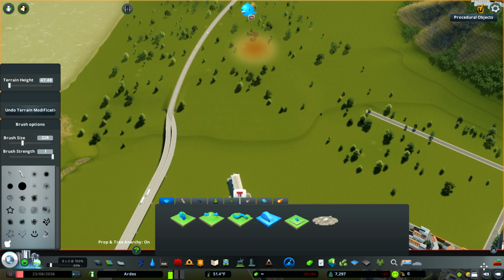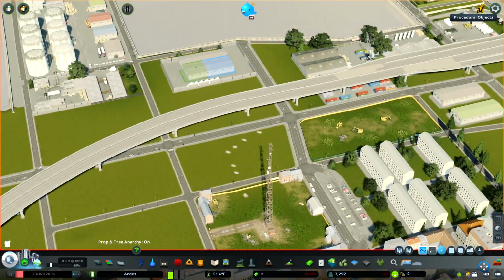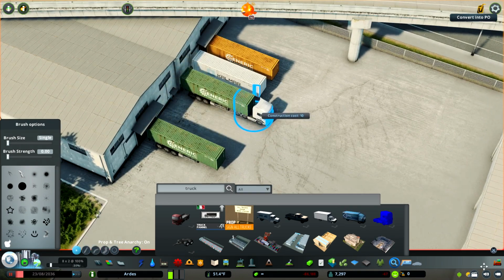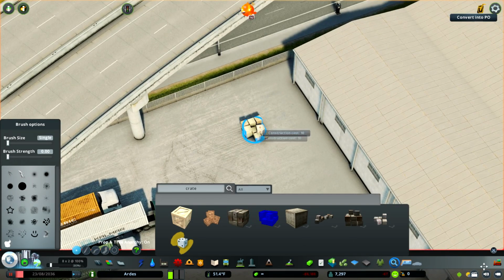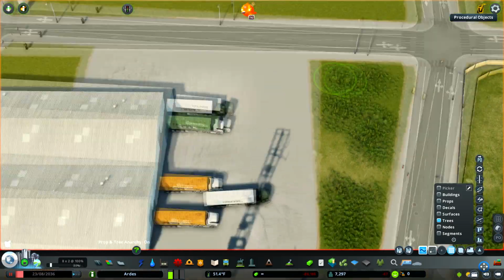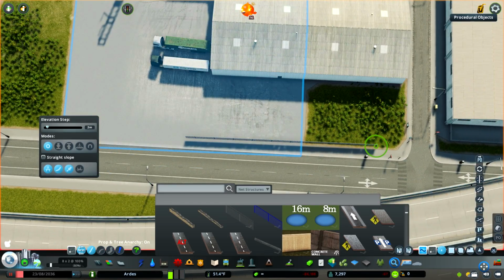Oldtown Expansion! | Cities Skylines | Part 22 | Ardes | English [Eng]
Hey People! Today we are just expanding our city with a new district, and more buildings! We are also building more warehouses close to our harbour!

Meydän - Synthwave Vibe Mela - 10 - Waltz For a Memory

Unheard Music Concepts - 13 - Dust and Memories

Unheard Music Concepts - 24 - Cosmic Relevance

Unheard Music Concepts - 08 – Gibraltar